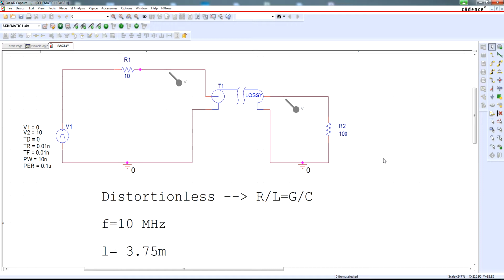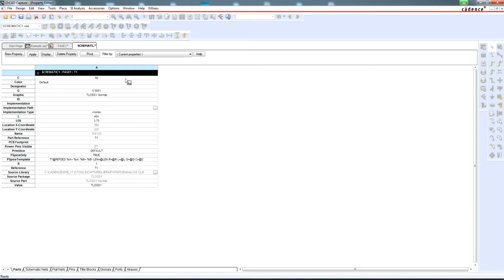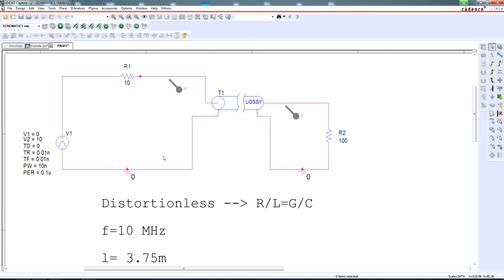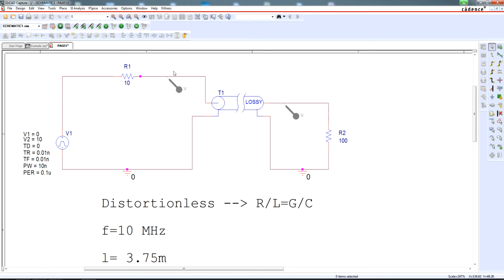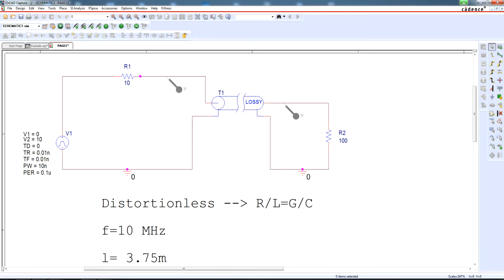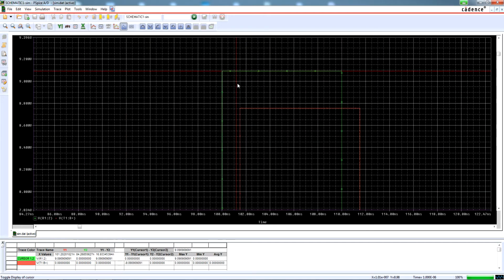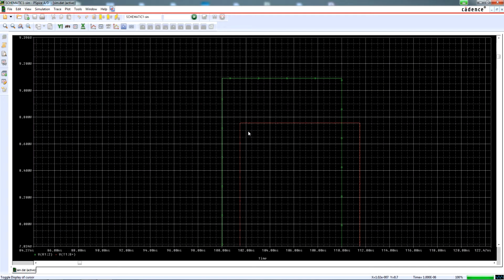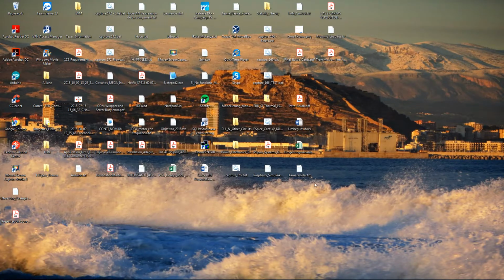Distortionless Transmission Line in PSpice